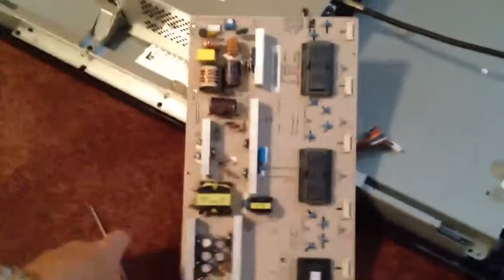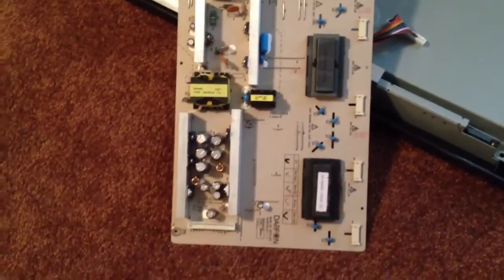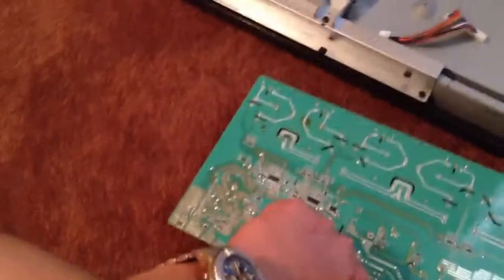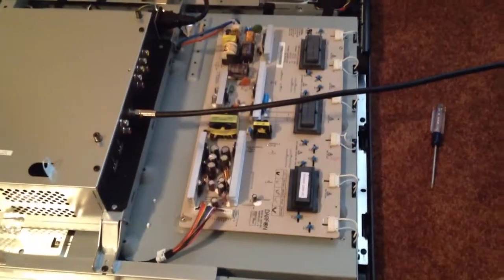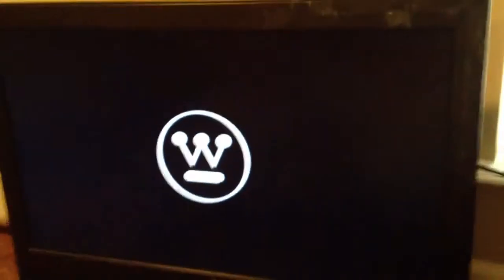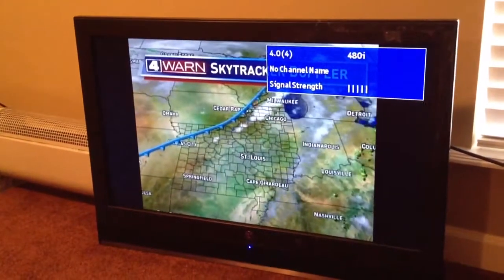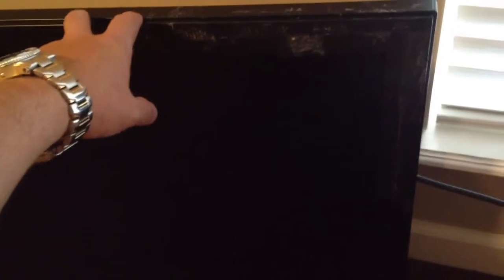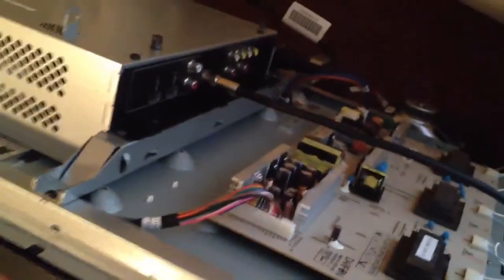Soldering Transformer 4302H to DARFON B070-601 Westinghouse SK-32H540S Pt. 3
Soldering an Inverter Transformer (model 4302H 806024GP) to the Power Supply Board of a Westinghouse LCD TV model sk-32h540s.  Board is a Darfon B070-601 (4H.80700.071/D).